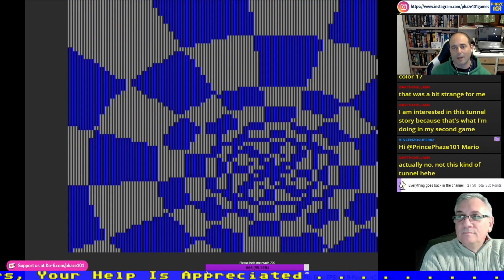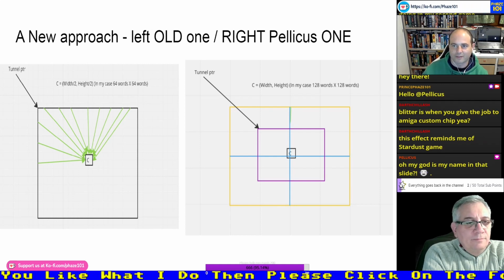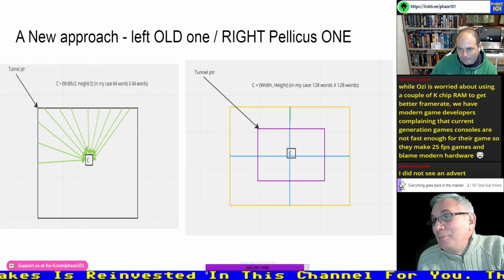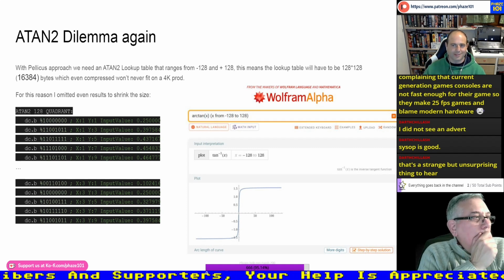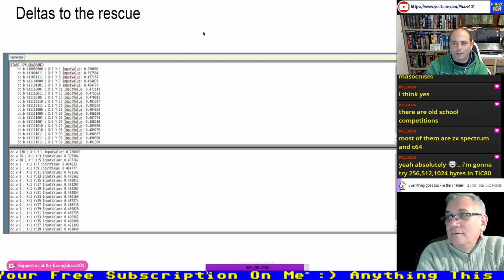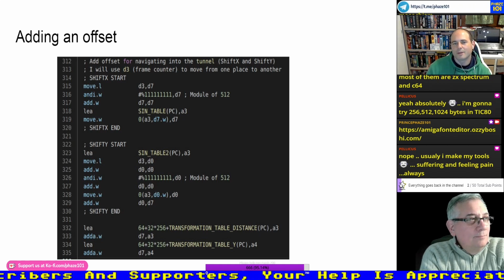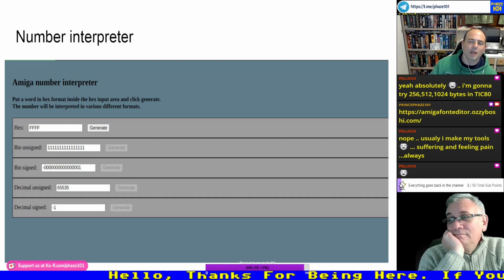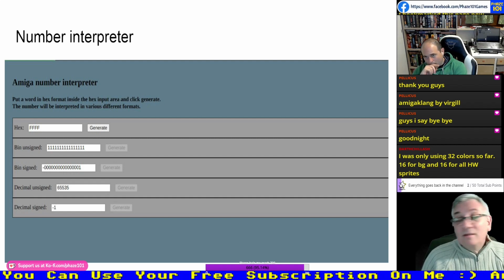04 Tunnel Amiga Assembly Demo Coding - Ozzy's Demo Tunnel effect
Amiga Assembly Demo Coding

Ozzy Tunnel Effect Demo Coding

This is a challenge that Ozzy took  to do one of those tunnels
that you see in the demos.
We show how this challenge was taken and the steps till he solves the issue.